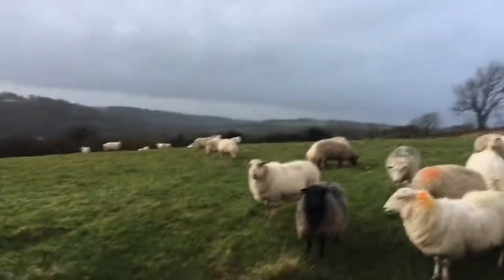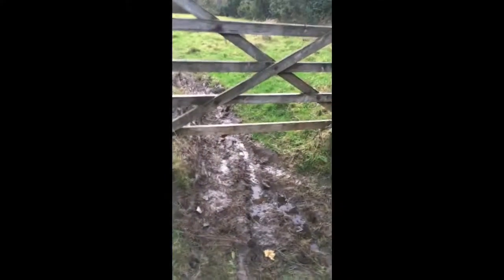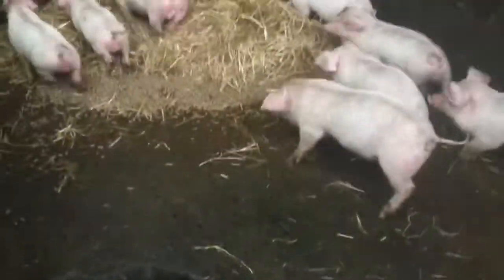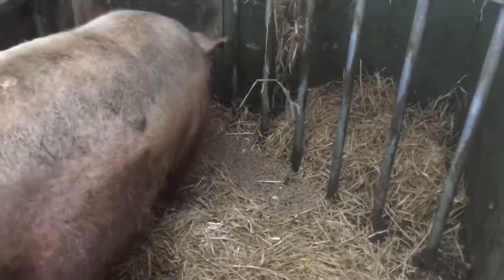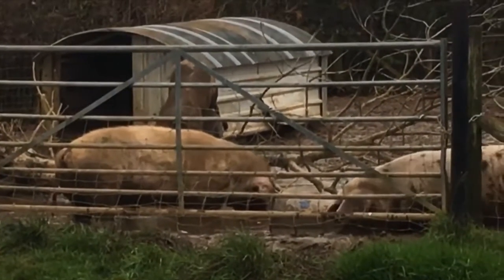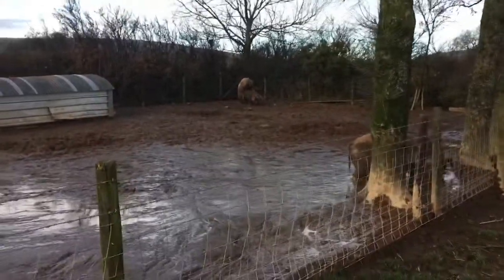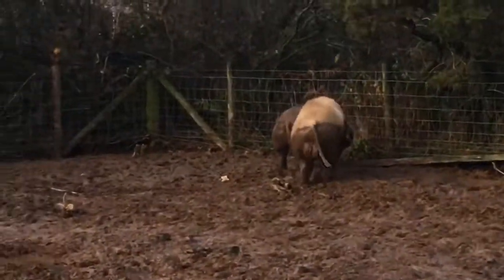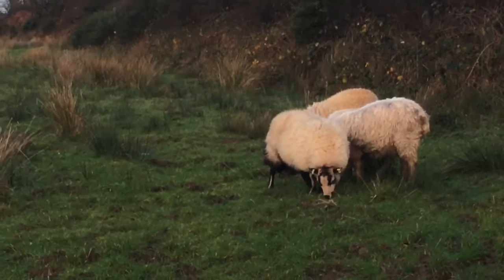Vlog # 16 // Who Left the Gate Open // Sows going to Welsh Boar // Removing Rams from Ewes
This week, at yberllanrarebreeds come with us and see what we have been upto, We start with an emergency call from a neighbour. Check-in with our herd of Pedigree Welsh Pigs ( and of course Dinky)

Summerhill :- , we are farming this land in line with the National Trusts 'High Nature Status' 🦉🌲🌱🌻 I have popped a couple of links here so that you are have a read if this interests you 👀

We have started a hashtag for our work at Summerhill

Some Resources that you may find interesting:-